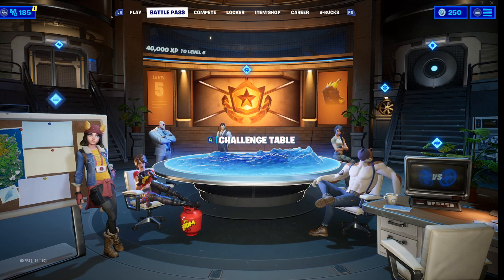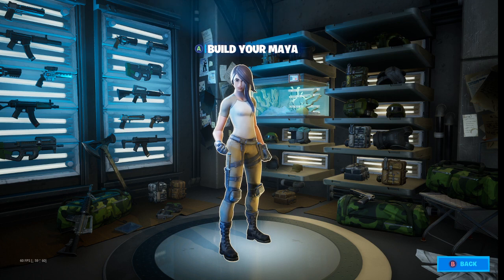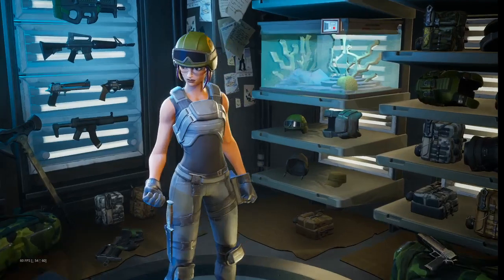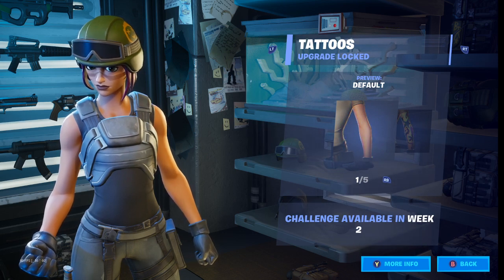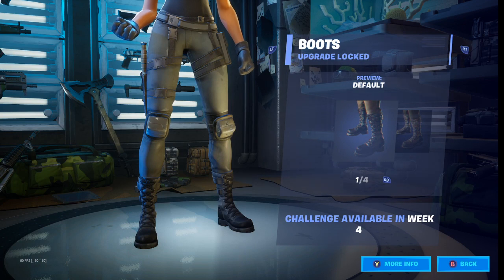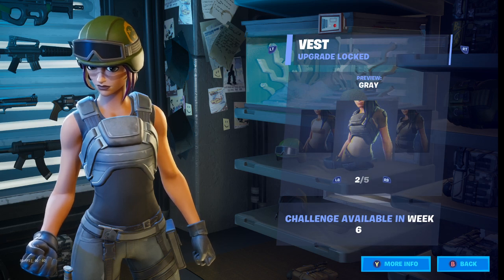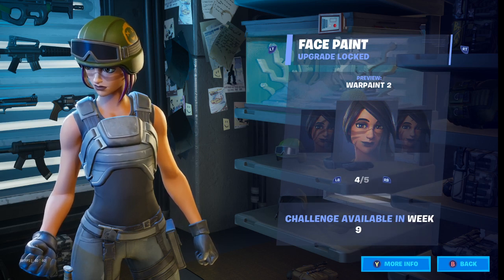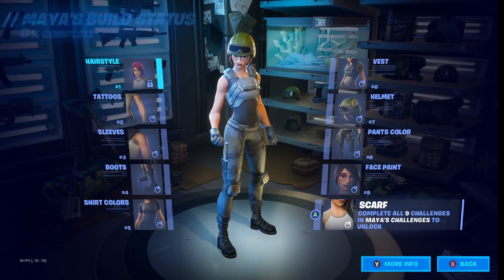How To Make Your Own Renegade Raider Using The Upgrade Vault In Fortnite Season 2, Maya Agent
How To Make Your Own Renegade Raider Using The Upgrade Vault In Fortnite Season 2, Maya Agent. In this video I will show you How To Use The Upgrade Vault to create one of the most Iconic Fortnite Skins of all time the Renegade Raider. Each Week you Unlock a Piece Of Clothing or Variant that you can add to your Maya Character or Agent. This is my version on how to make yourself a Renegade Raider Skin in 2020. I hope you guys enjoyed the video.

Support A Creator jackknife-yt